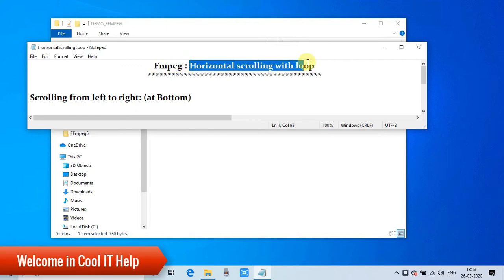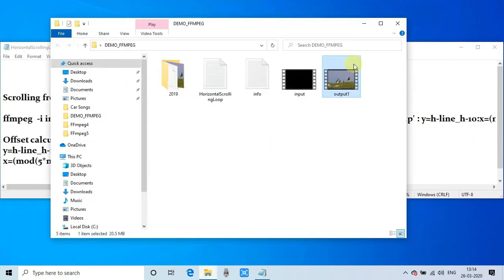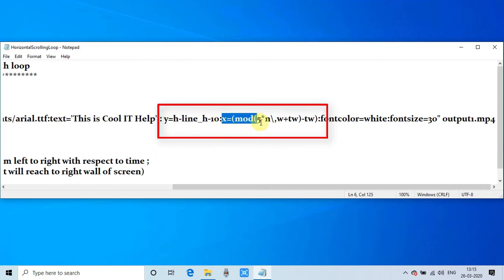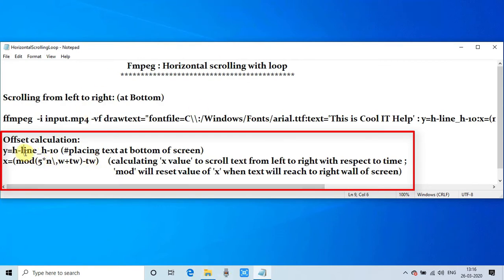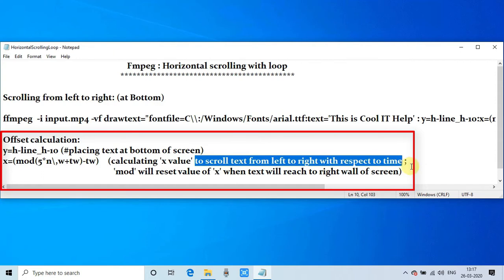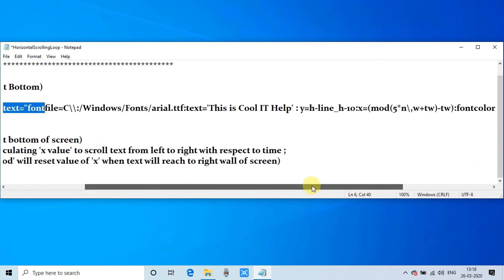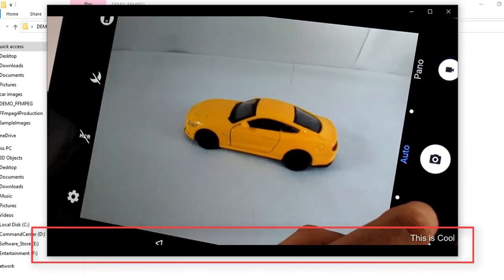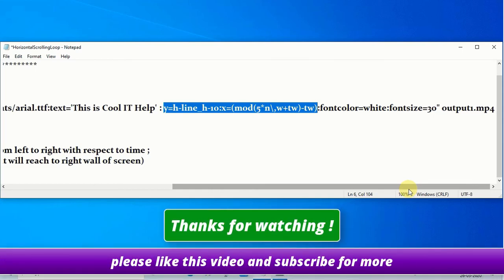Looping of Scrolling text (horizontal scrolling) | FFmpeg Tutorial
Hello Friends,

In this video tutorial, you will learn how to do looping of horizontal text scrolling on video with FFmpeg command. I have described the command components for the understanding of the main concept of text scrolling so that you can do a change in command as per your need.